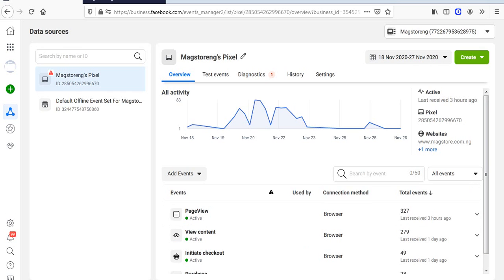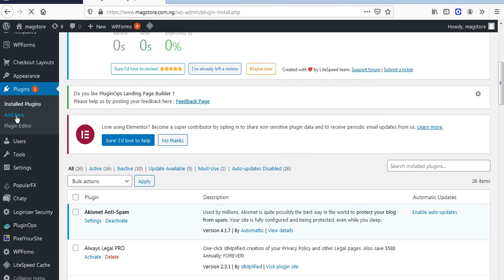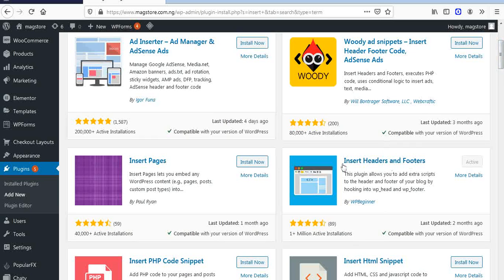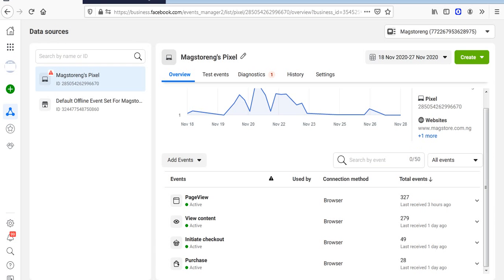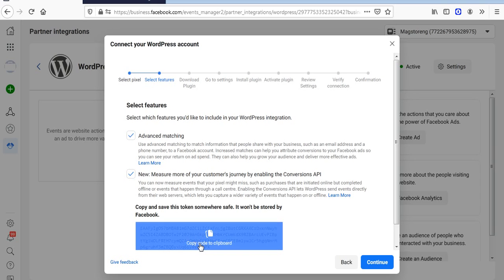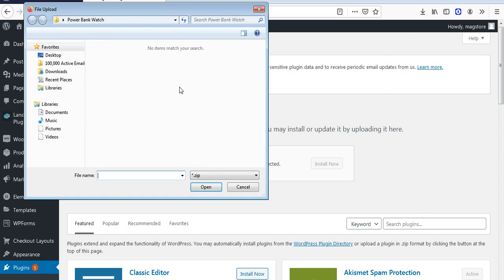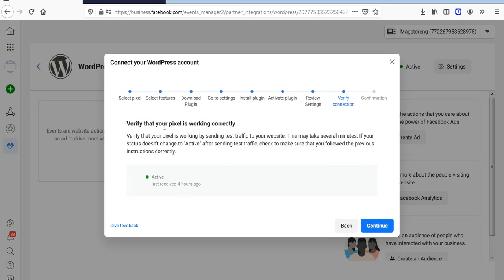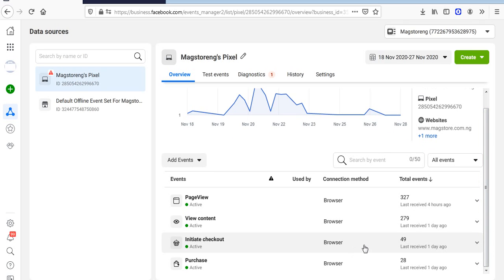How to Set up your WordPress Facebook Pixel (Advanced Method 2021)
Welcome to this Pixel video tutorial and here I will explain what the pixel is, how it works, and reasons the pixel is so valuable to marketers and businesses.

You’ll discover how to set up your pixel in Business Manager and install the pixel on your WordPress website. Finally, I shared here different tool for making sure your pixel is installed correctly and functions properly.

Also follow  me on all my social channel

facebookpixel how to set up Facebook Pixel correctly
Setting up wordpress facebook pixel